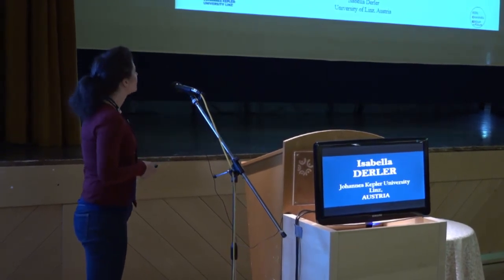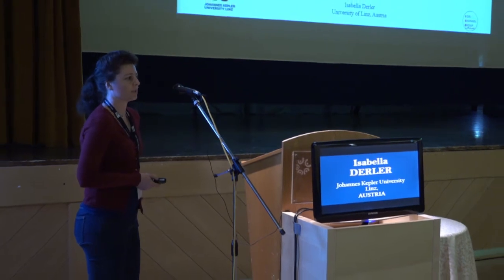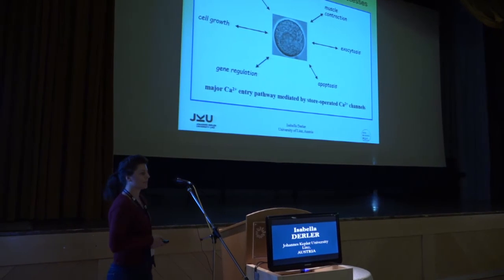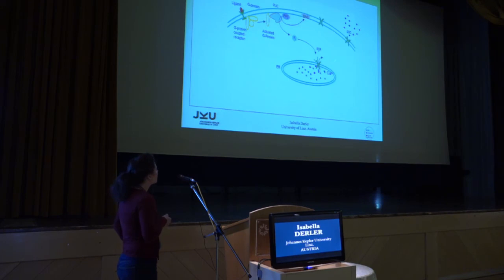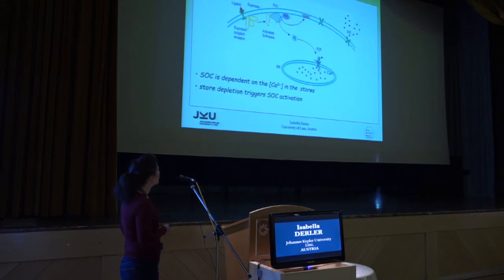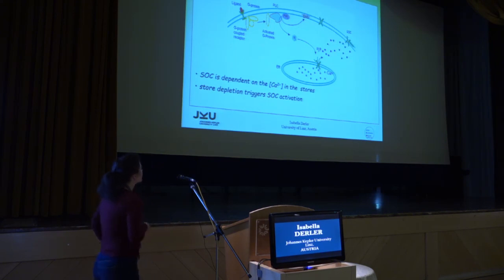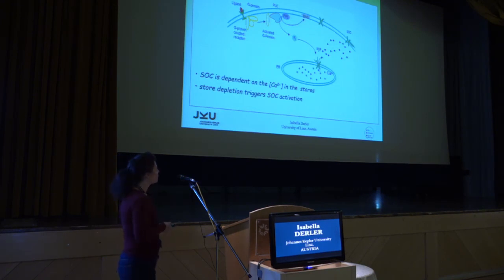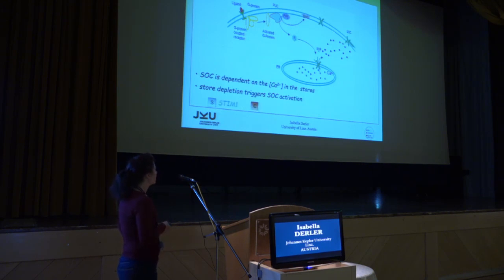Pretakanje v živo uporabnika LBF LBF